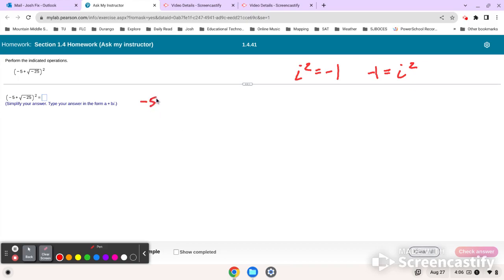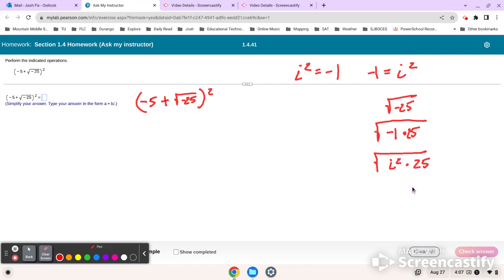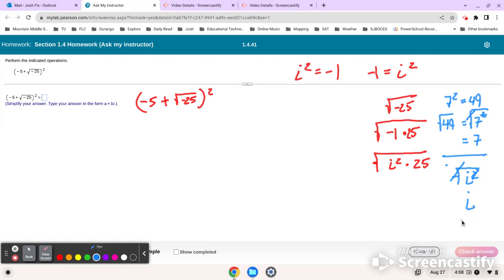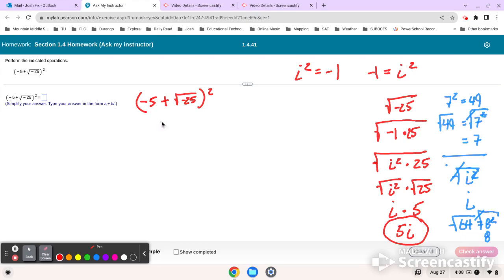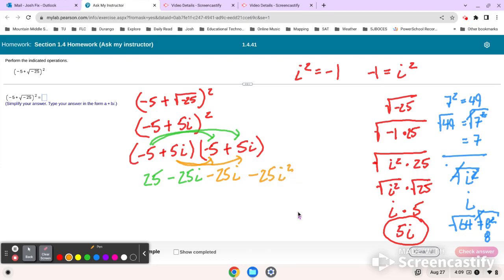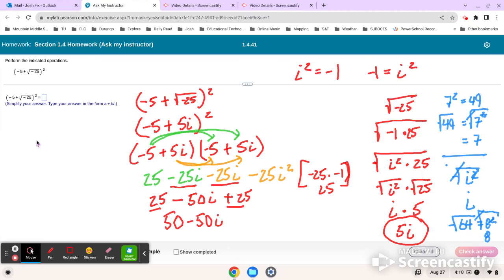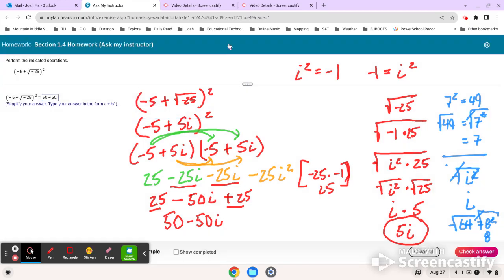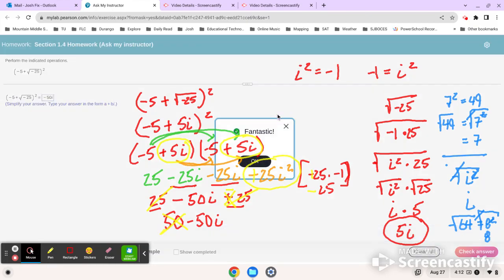MTH140 Section 1.4 #9